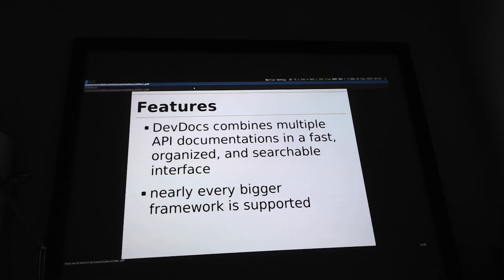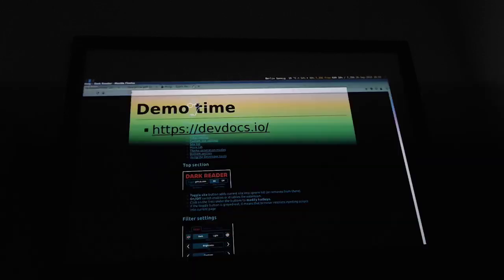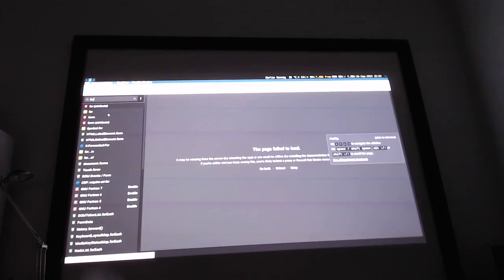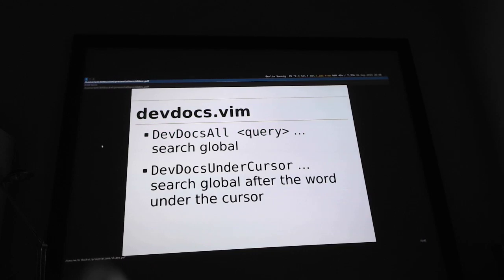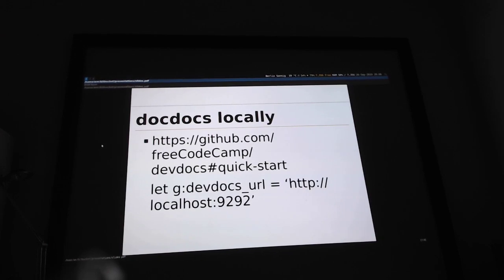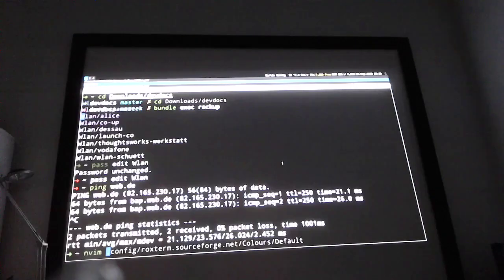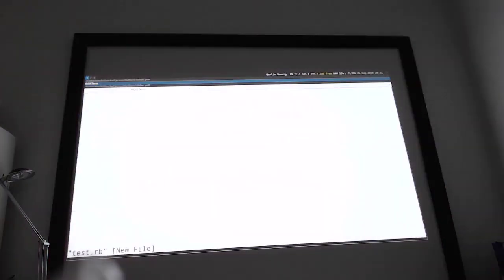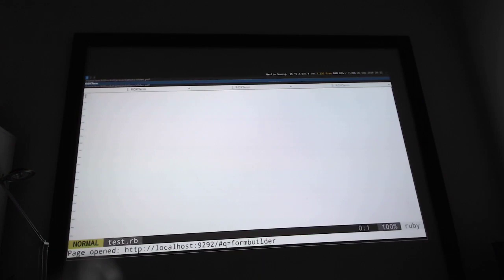devdocs - offline language programming support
@wikimatze presented the talk about "devdocs - offline language programming support" on the vimberlin user group. Details under